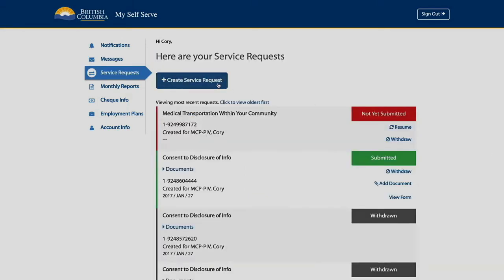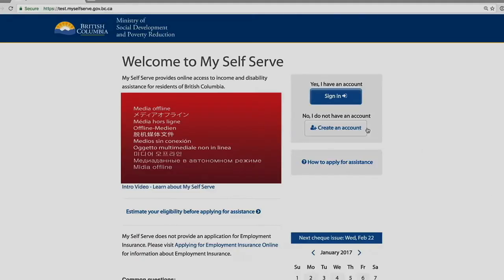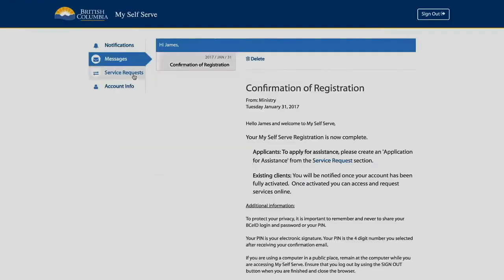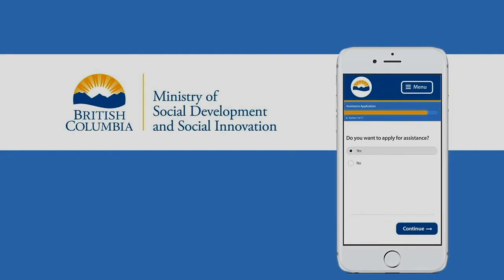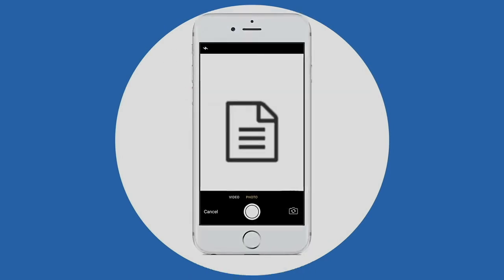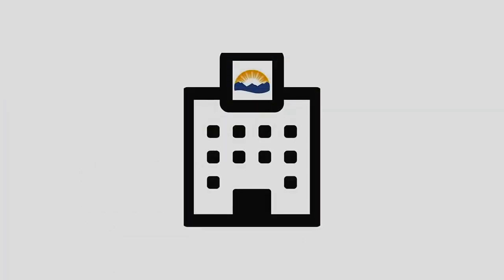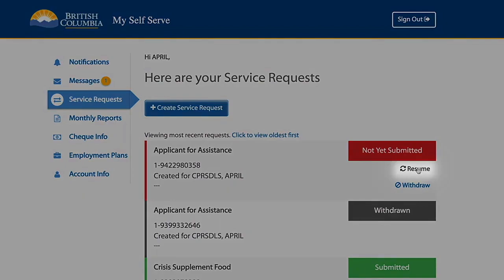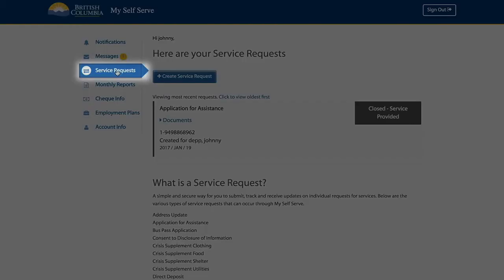BC MySelfServe Income & Disability Assistance Online Application Instructions - August 31, 2024.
This is a video tutorial on applying for income and disability assistance using the BC MySelfServe portal.